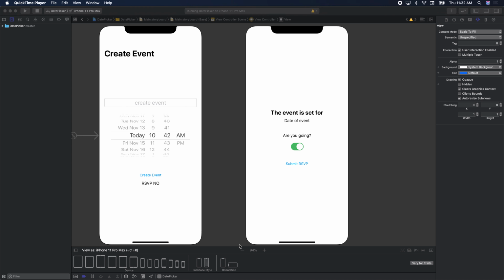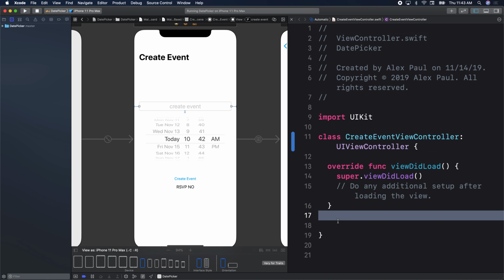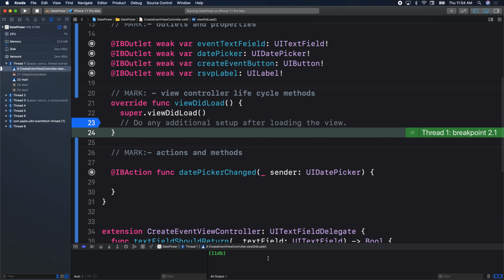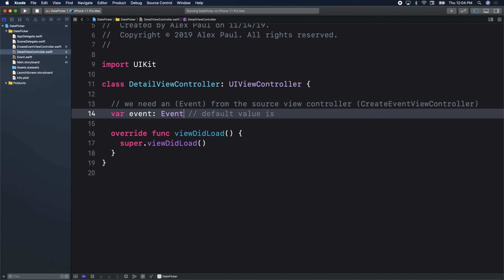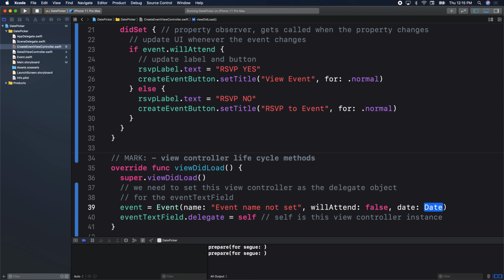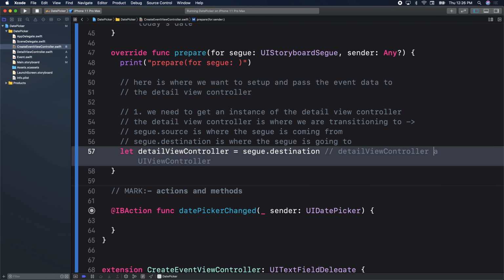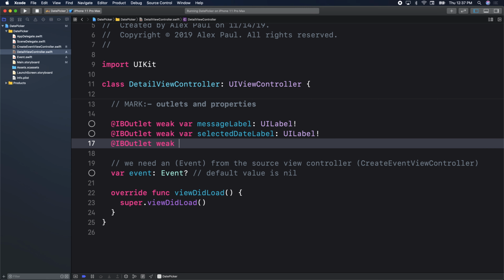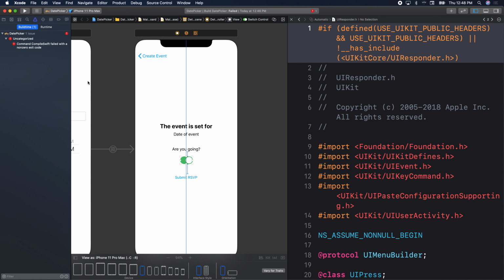UIDatePicker- Date - Unwind Segue Part 2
In this part, we use prepare(for segue: ) to pass data from source to destination view controller.